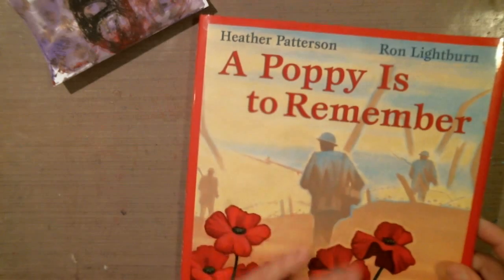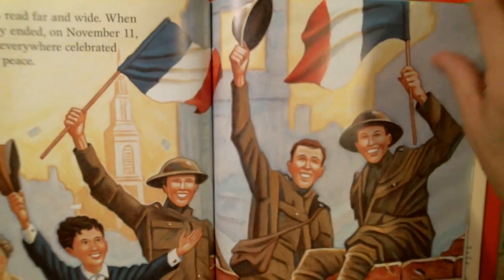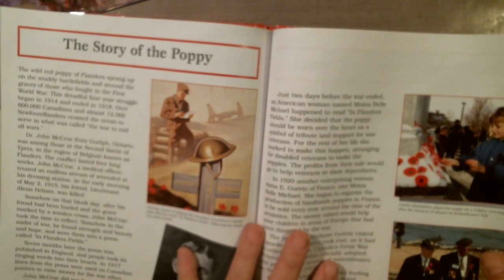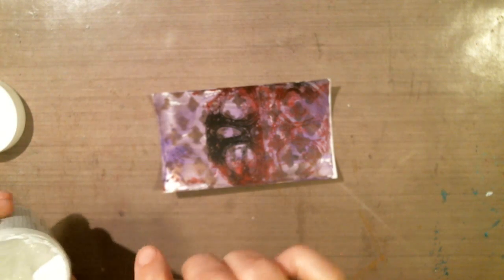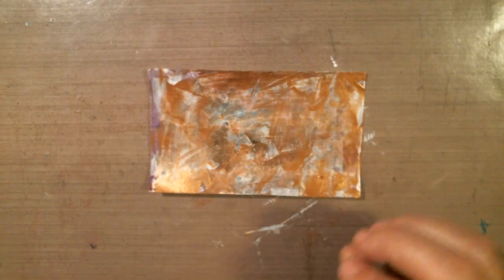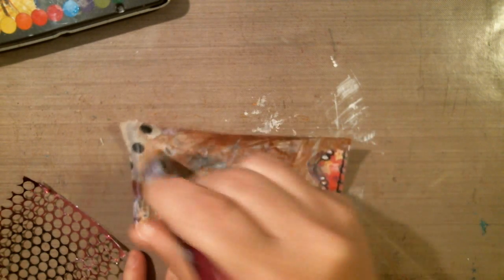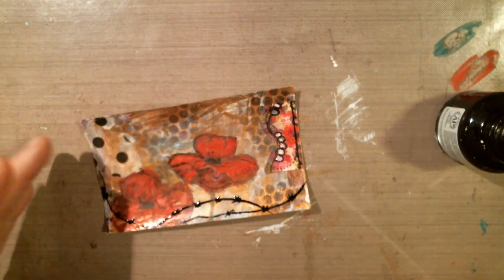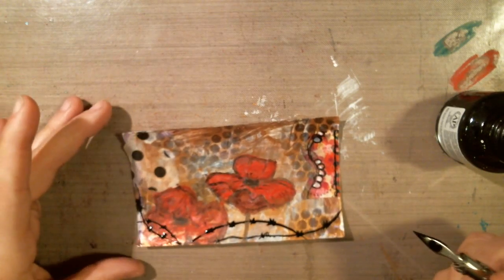Index Card Remember